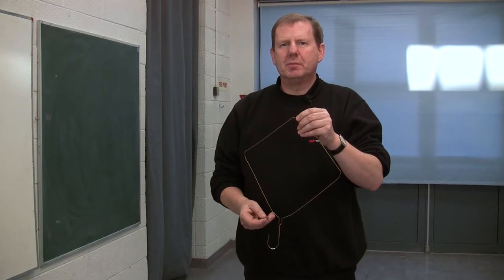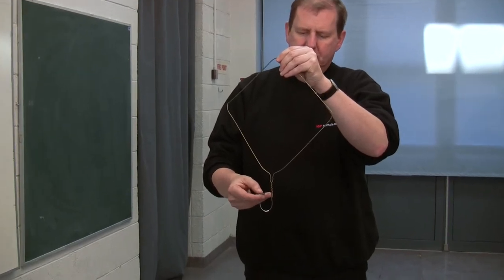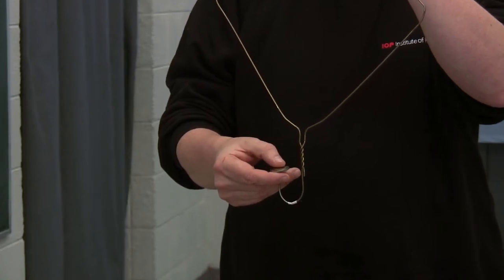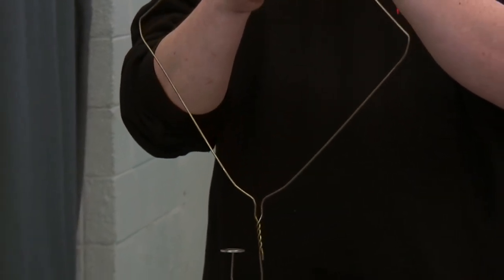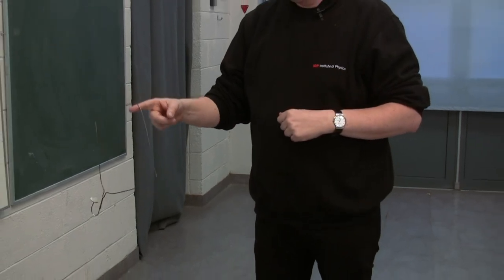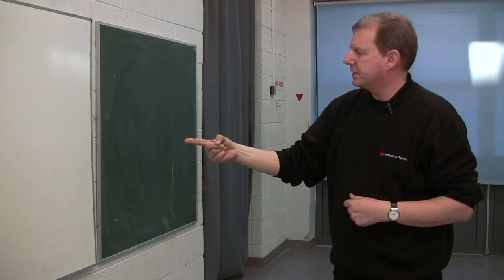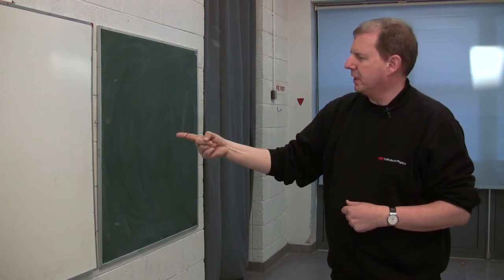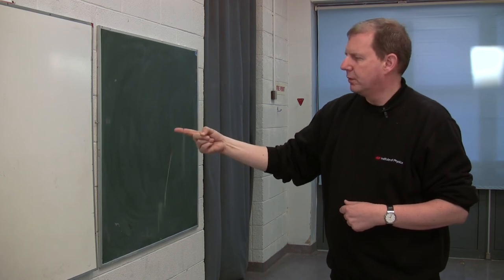0003 Amazing Swinging Coat Hanger and Coin p62